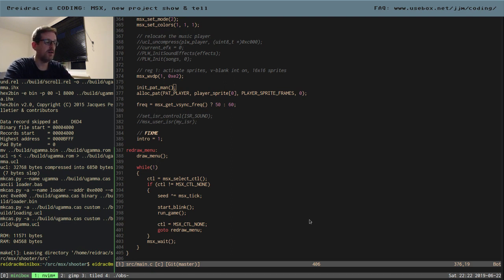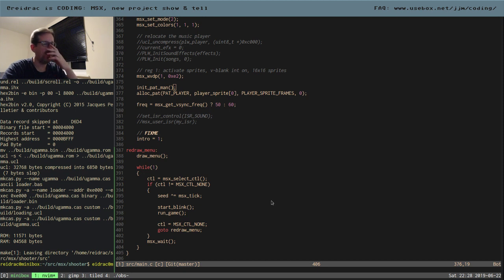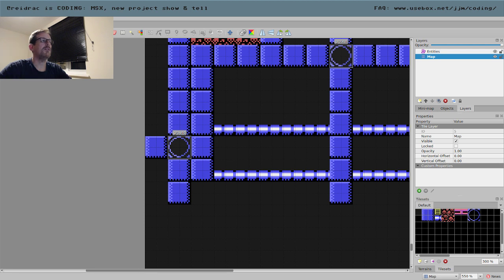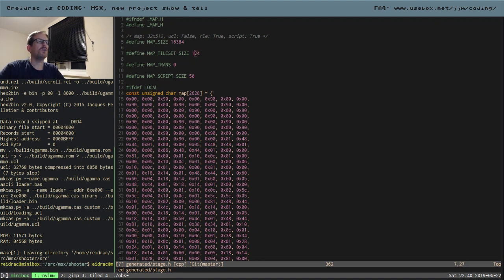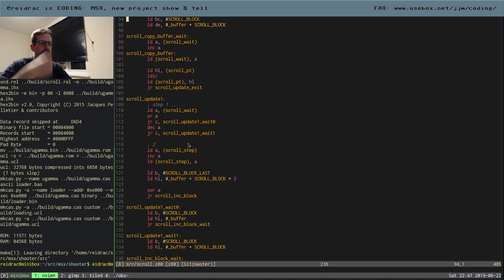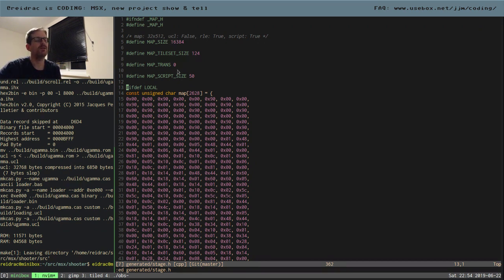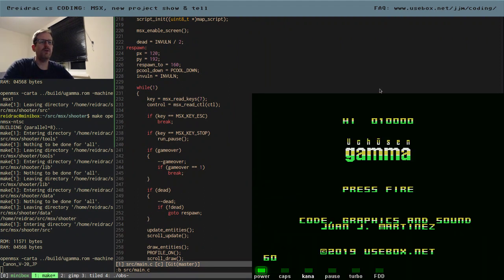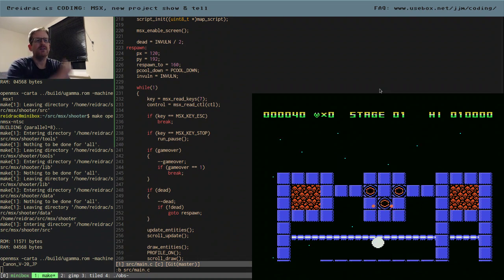reidrac is CODING 14: MSX, new project show & tell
Not really a coding session today but I couldn't record anything in the last few weeks so I decided to do a show & tell of my new MSX project.

I had a crash in my computer when I was finishing the video, but it is complete with a little patch at the end.